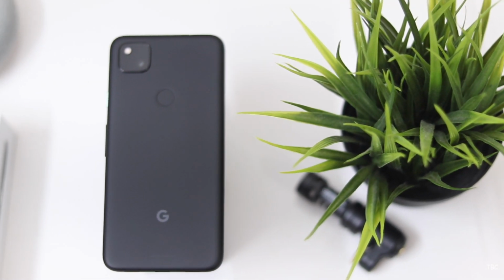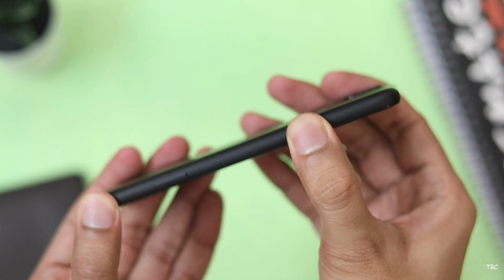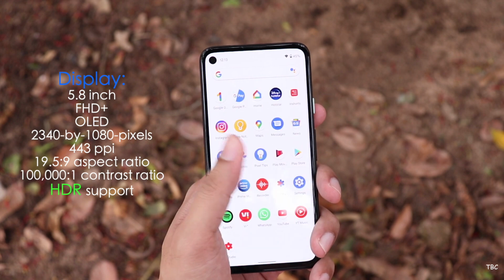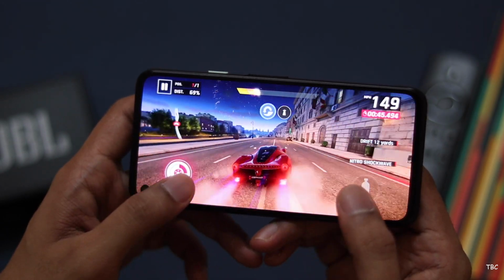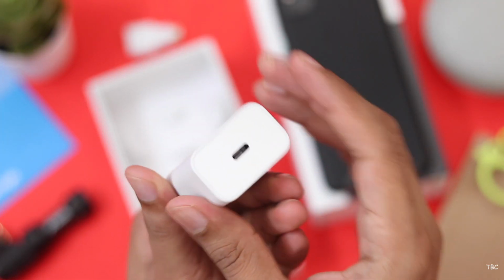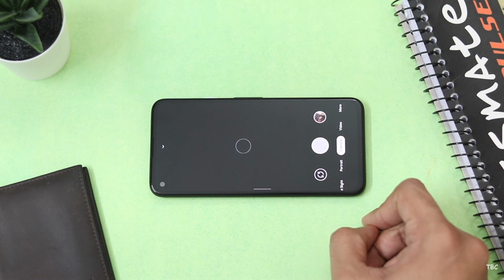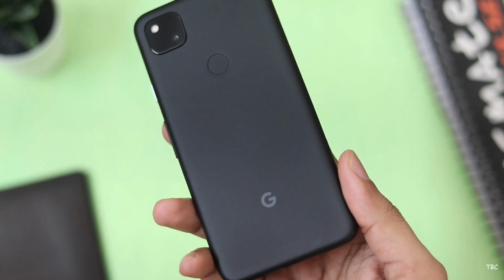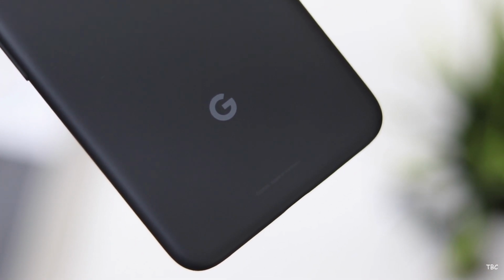Google Pixel 4a detailed review. (Segment King!!)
The Google Pixel 4a is surely one of the best phones to be launched by Google. And now that it's available in India, many will be confused whether its worth the price tag?
Well after testing it, I can easily say that it's the segment King.

Mic used for recording:
Blue Yeti